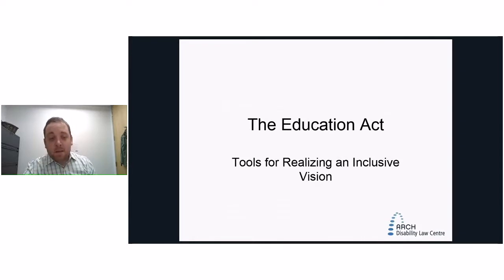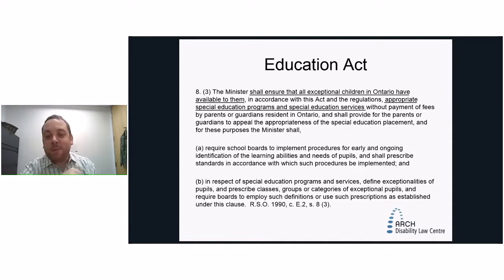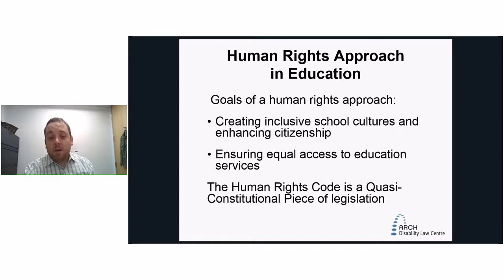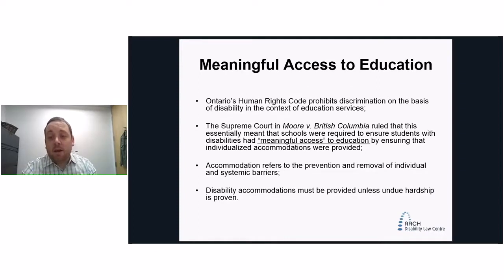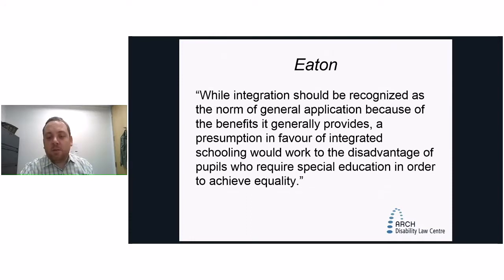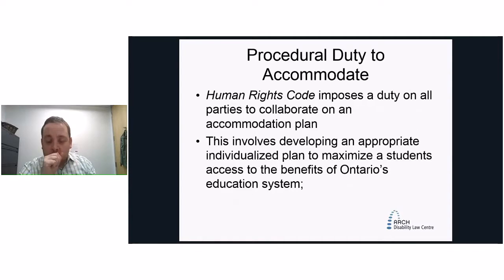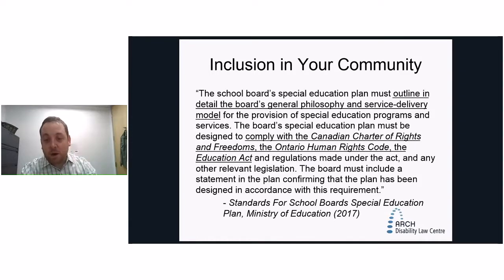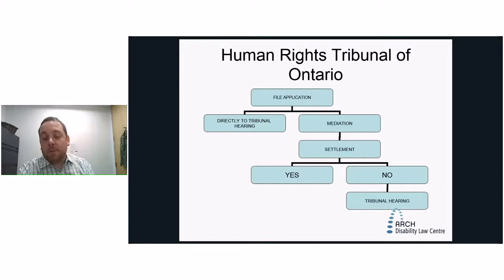Webinar 1 - Understanding and Navigating the Education System and Inclusive Education